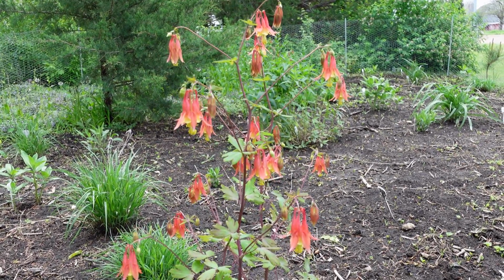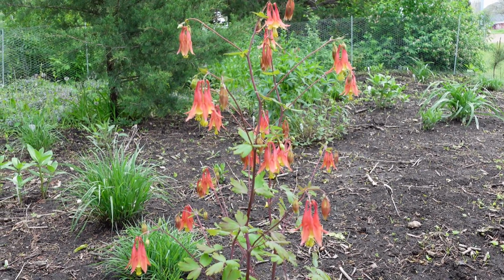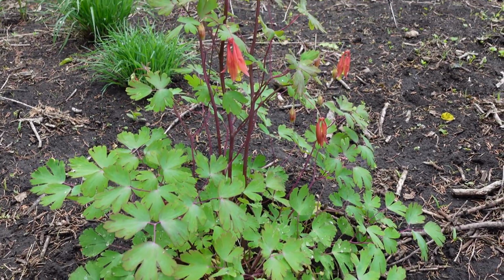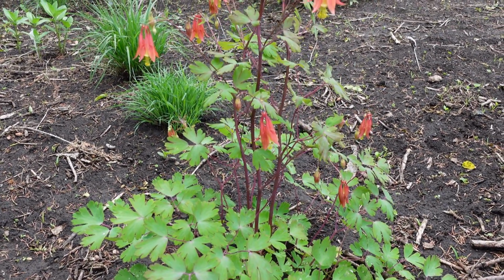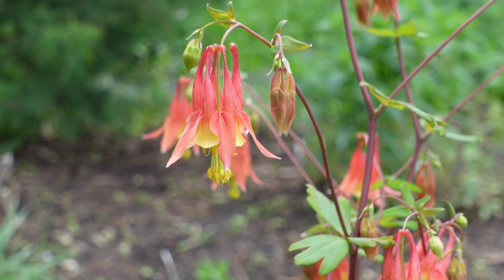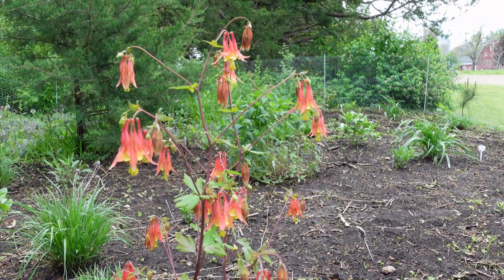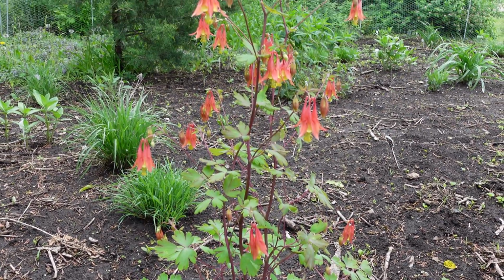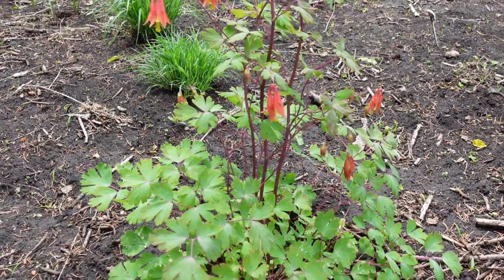Minnesota Native Plants - Canada Columbine (Aquilegia Canadensis)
Minnesota Native Plants - Canada Columbine (Aquilegia Canadensis).  Our first video regarding Minnesota Native Plants.

The Canada Columbine, or Wild Columbine is a perfect plant for many areas (forest, prairie, etc.).  Watch the video to learn more about this beautiful native!

While I talk about this plant being a native to Minnesota, it may be perfect for any garden around the entire Upper Midwest and lower Canada.